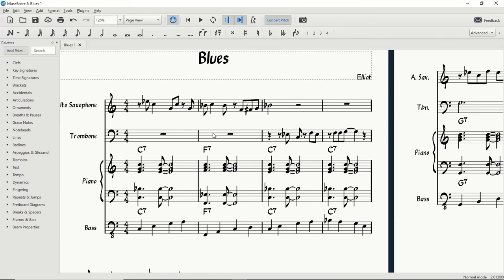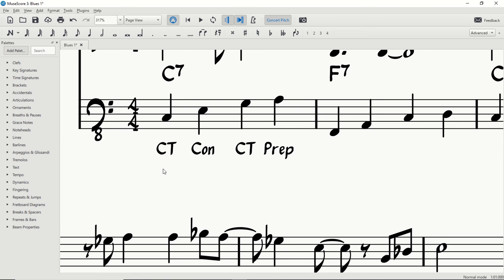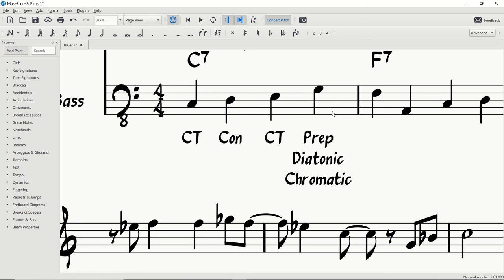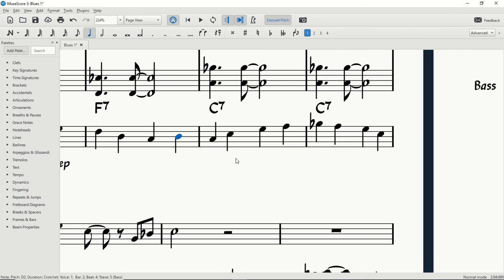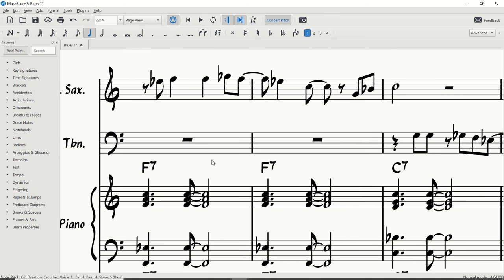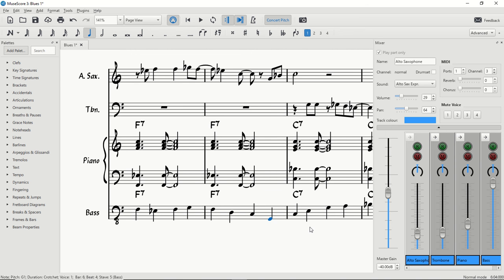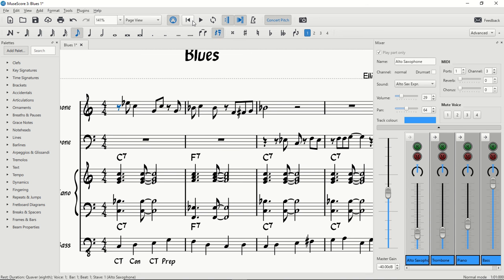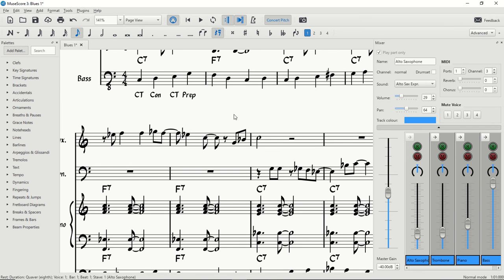12 Bars Blues Walkthrough Part Five - Walking Bass Formula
This video goes over a more interesting and professional walking bass line. This formula is as follows:

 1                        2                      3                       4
Chord Tone      Connect          Chord Tone     Prepare

'Chord Tone' refers to one of the notes that comprise the chord. For example, in a C7 chord, this is C, E, G, or Bb.

'Connect' refers to a note that connects the two chord tones (CTs). For example, if the CTs are C and E, then D can connect. If the CTs are C and G, then D, E, or F can connect. If the CTs are C and C, an auxiliary note can be used (C D C).

'Prepare' refers to preparing for the next chord tone in the next bar. There are three main ways to prepare for this: diatonically, chromatically, and dominantly.
A diatonic approach would be a note that fits into the chord scale. For example, a C to G chord progression could go: C D E F |  G
A chromatic approach would be a note a semitone away from the next CT, regardless of whether it is in the chord scale or not. For example, a C to G chord progression could go: C D E F# |  G
A dominant approach would be approaching from the new chord's dominant (assuming you are approaching the 1 of the new chord). For example, a C to G chord progression could go: C D E D |  G       (D is a 5th above G)

This is a way of connecting chords in a more interesting manner than the 1 3 5 6 b7 plug 'n play formula show previously.